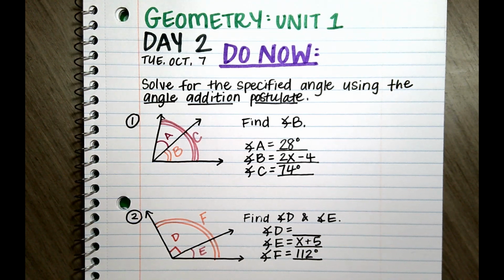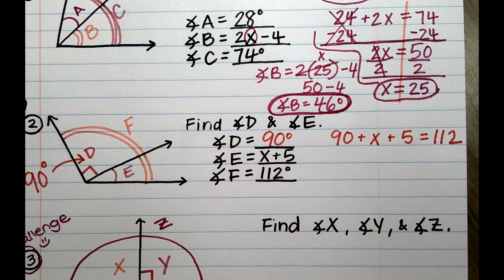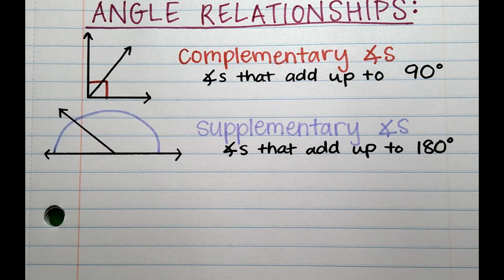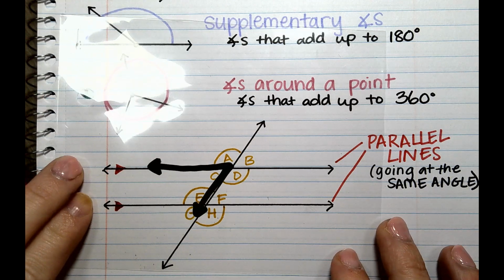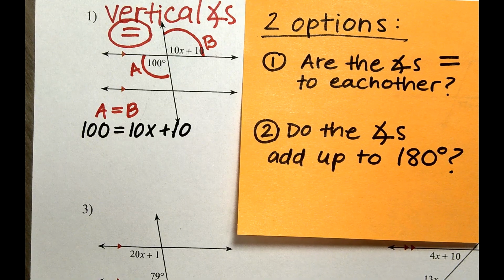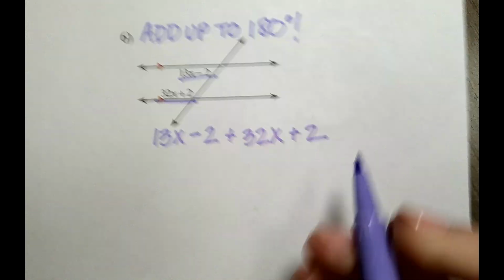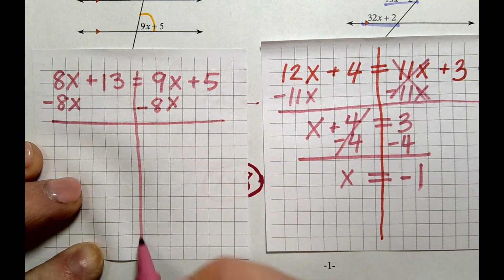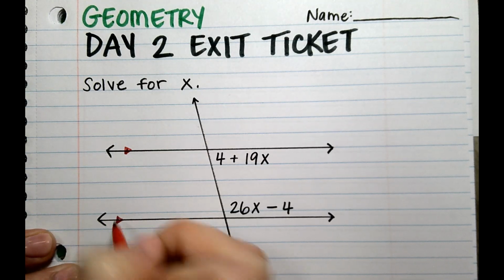GEOM. Day 2 Parallel Lines & Angle Relationships